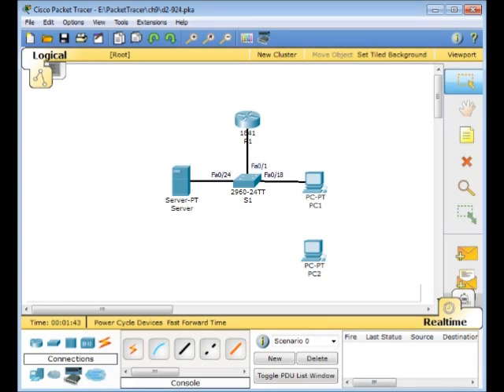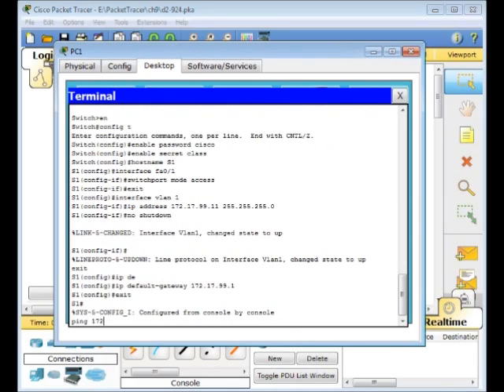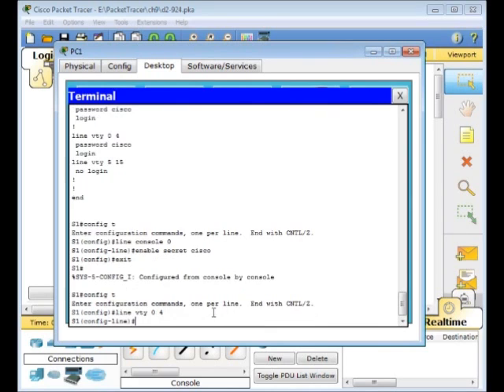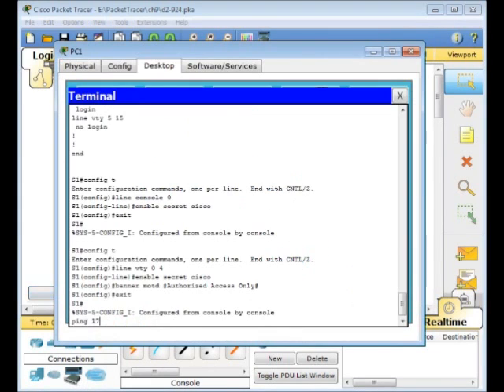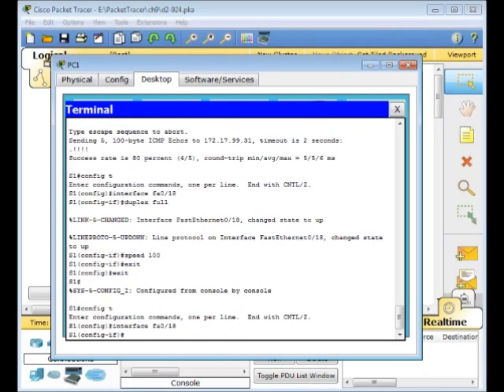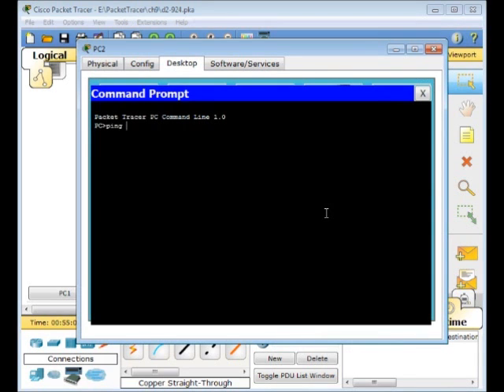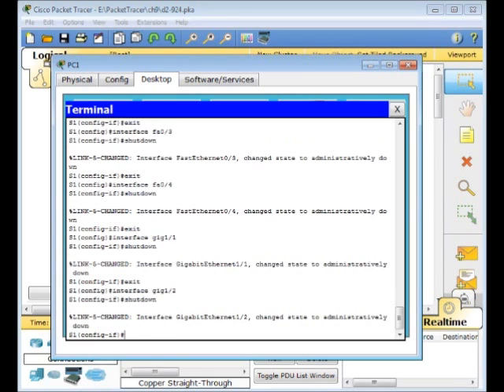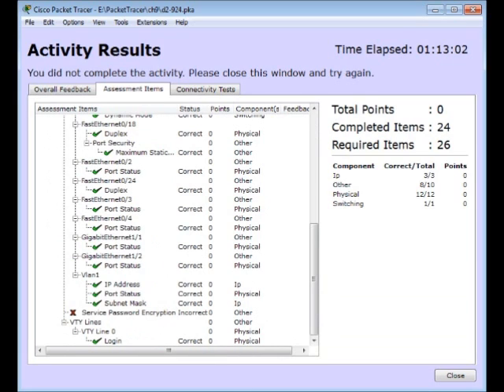Packet Tracer 9.2.4.3